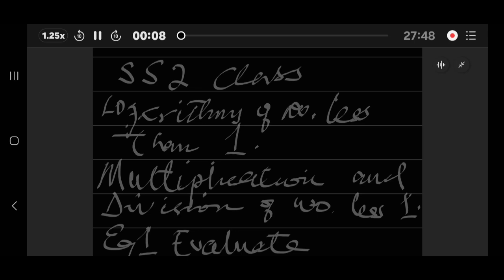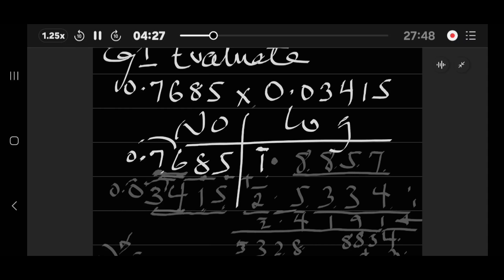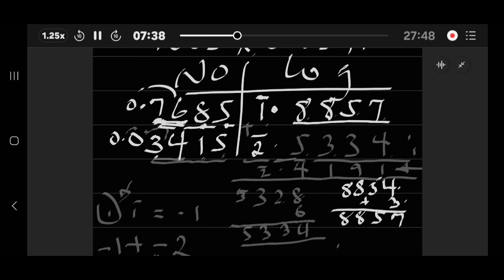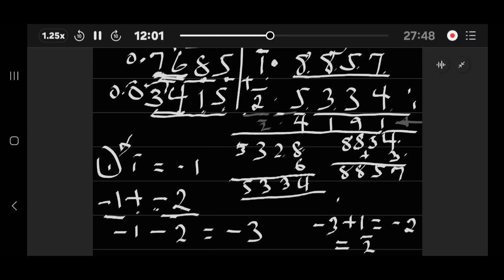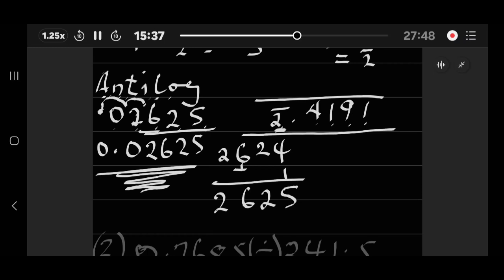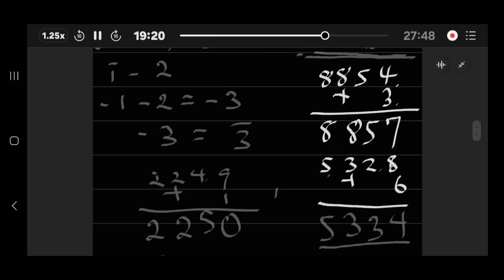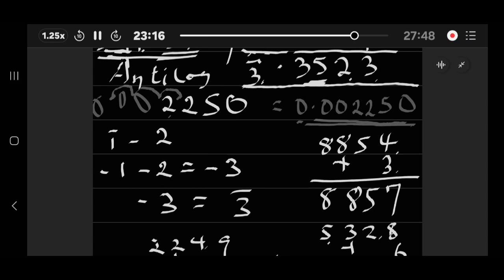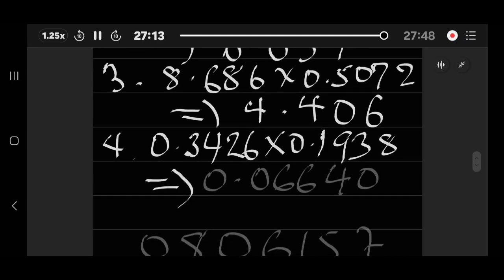SS 2 CLASS; LESSON 3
"Welcome to FEUNIX DISTINCTIONS, your premier destination for secondary school mathematics tutorials. Our channel provides in-depth video explanations to help students in JSS1 to SS3 classes solve mathematical problems with ease. Expect at least one new video posting daily, Monday through Thursday. We aim to deliver high-quality educational content to enhance your understanding and retention of mathematical concepts. Enjoy your learning journey with us."